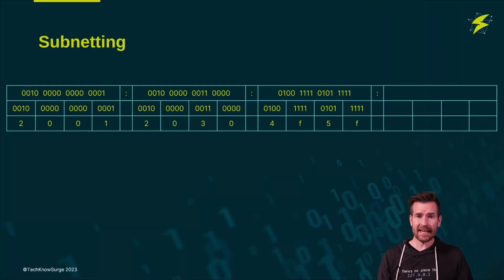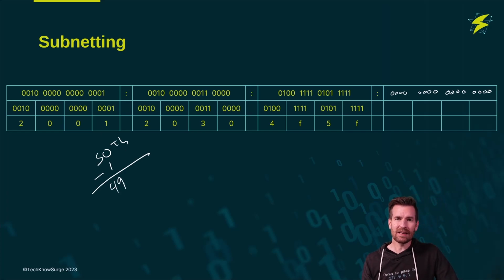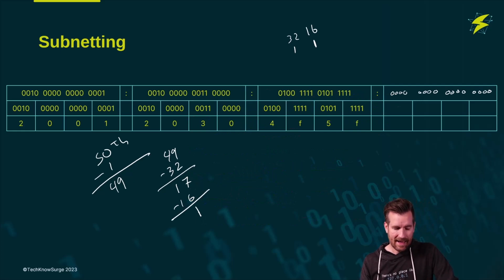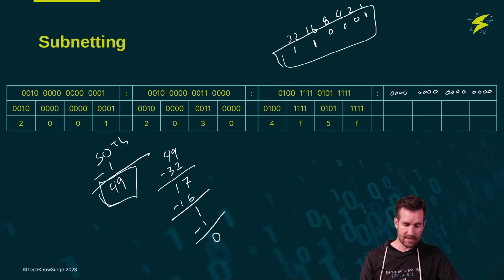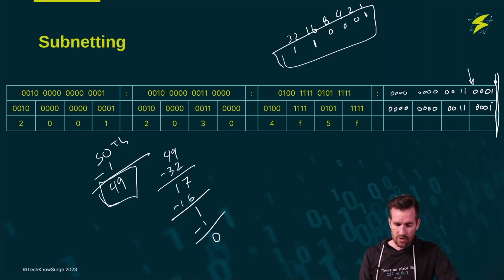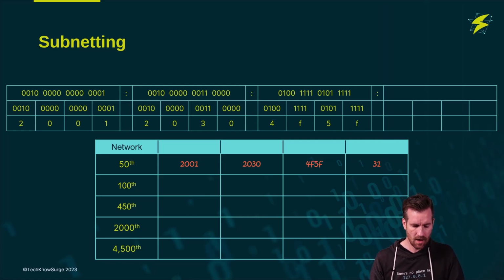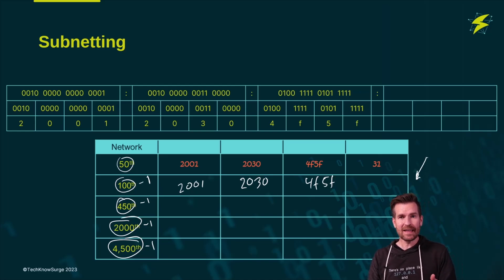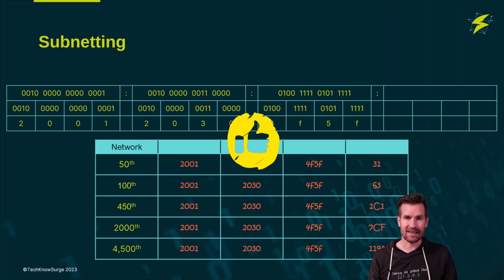IP Subnetting 8-3: DEMO: Solving for a Network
👨‍💻 Network Range Calculation: Learn how to calculate the network range for a specific IPv6 network, similar to what we did with IPv4, but with a simpler process.

💡 Binary Conversion: Understand the steps to convert a decimal number to binary, enabling you to identify the correct network in the sequence.

🔢 Hexadecimal Equivalent: Discover how to convert binary numbers to hexadecimal, which represents the network address in IPv6 format.

🎓 Practice Exercise: Get hands-on with subnetting by practicing calculations for different network positions, honing your skills for real-world scenarios.

🌟 Dive into the world of IPv6 subnetting and master the art of network addressing! 🚀